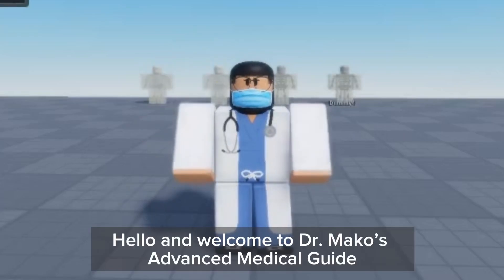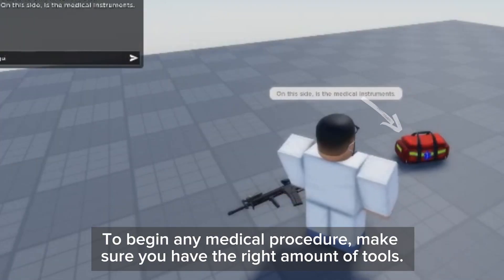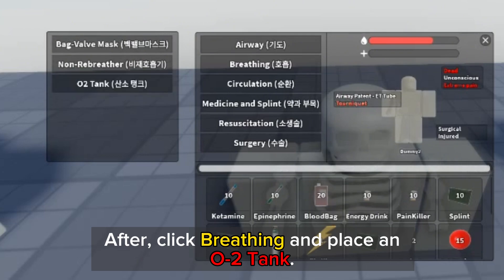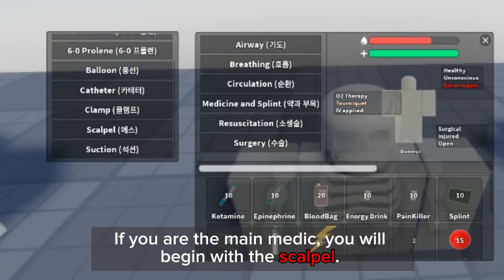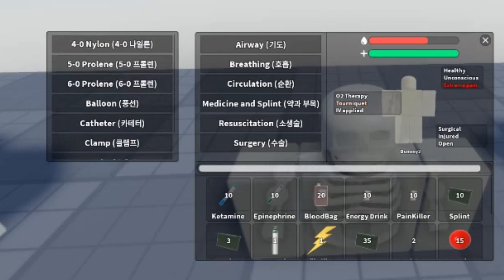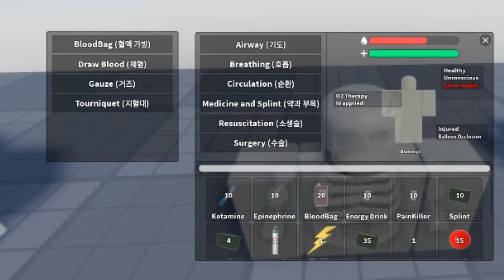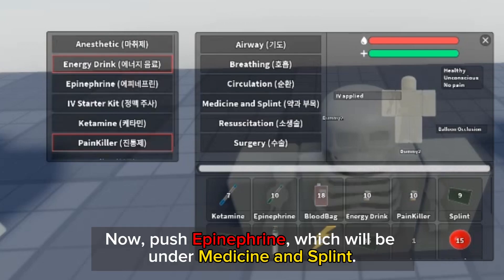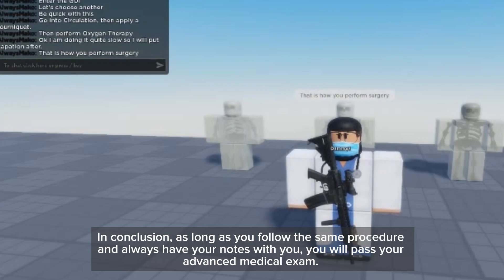Advanced Medical Exam Guide - MOPMED ACS Surgical Guide/Procedure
Hi there! Today, I’m going to teaching you the basics of advanced medical care. Watch to learn how to conduct surgery on someone and learn how to treat them.

In this video, you’ll learn the procedure on how to resuscitate someone and conduct surgery to allow them to heal.